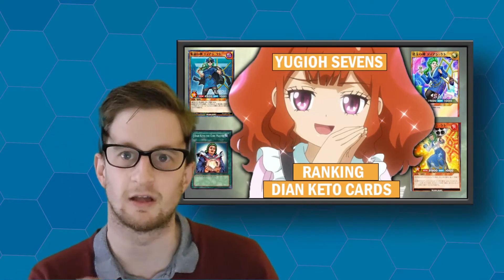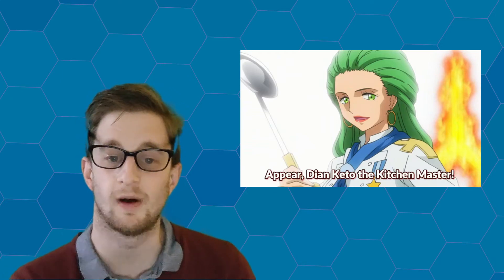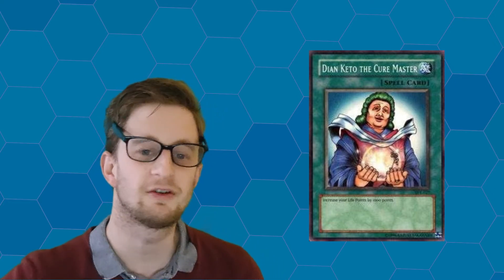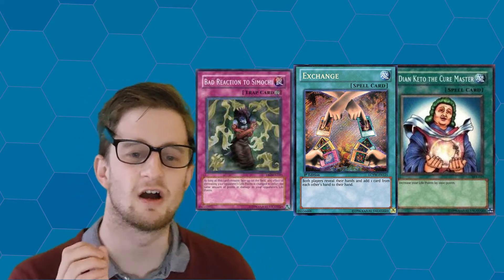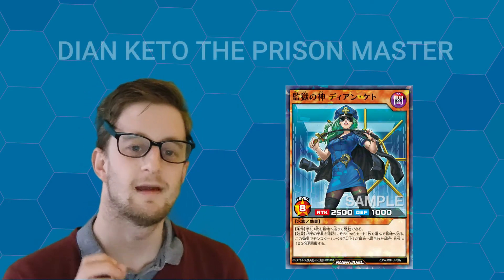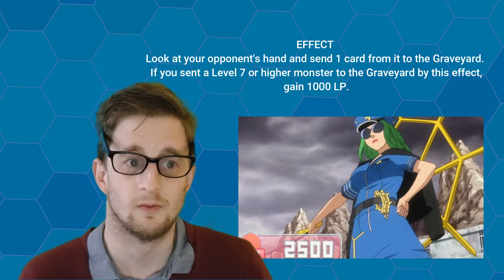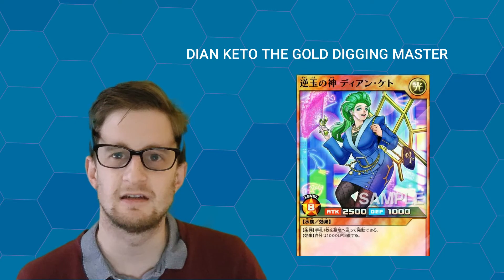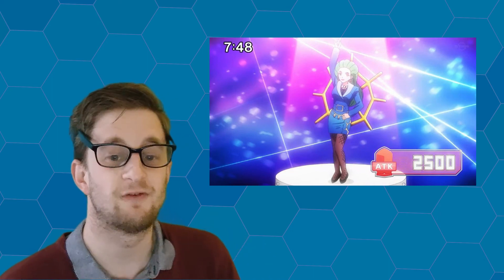Yu-Gi-Oh Ranking the Dian Keto cards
with yugioh seven came more Dian Keto monsters so i thought we'd rank them based on my own thoughts and experience.